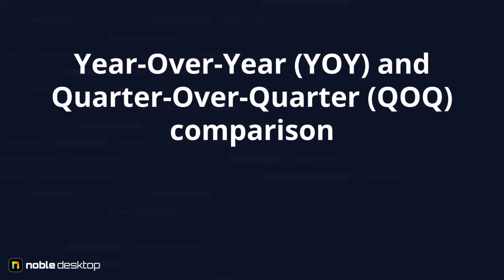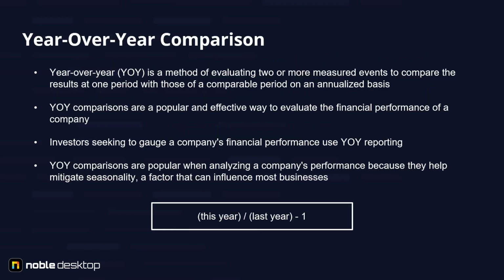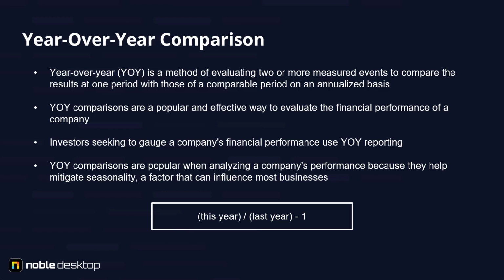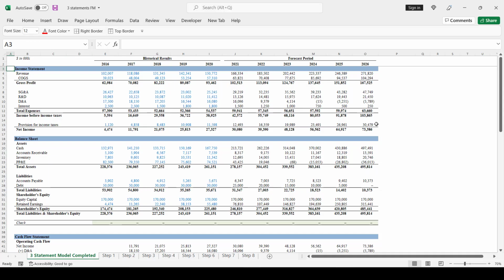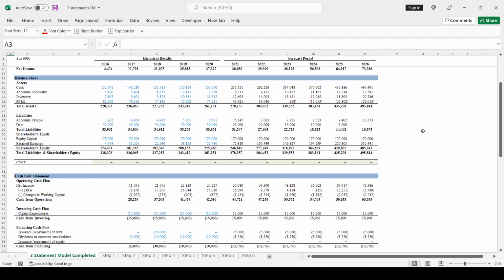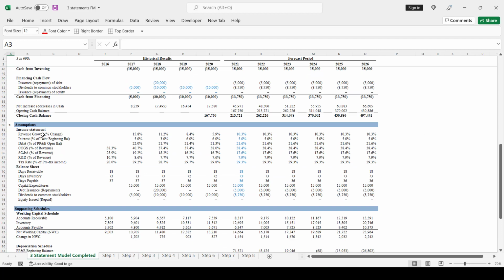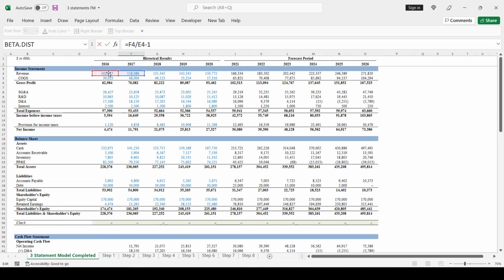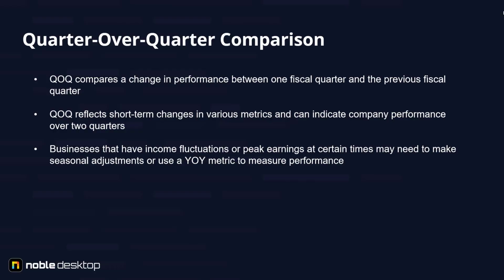Financial Modeling: YOY and QOQ